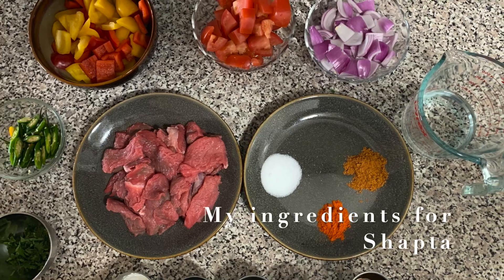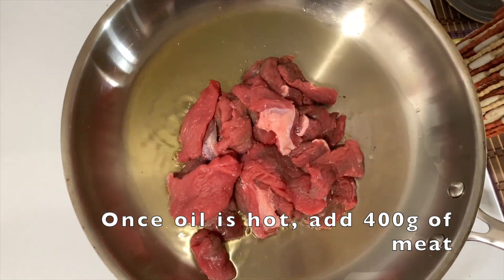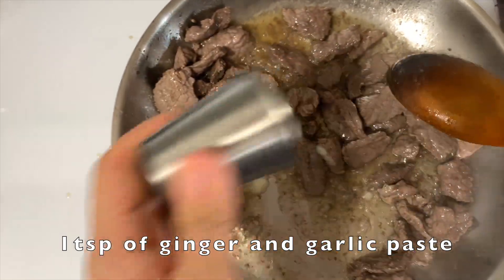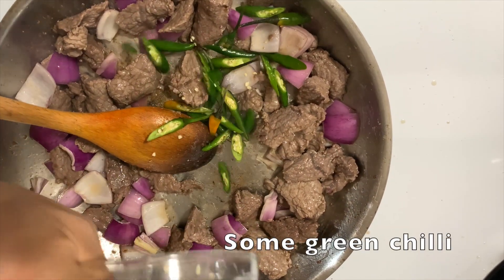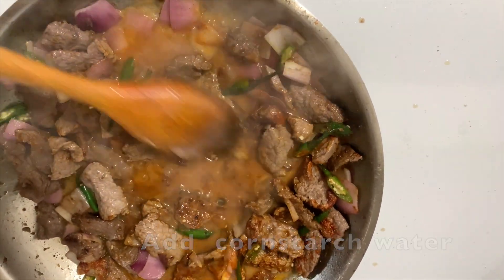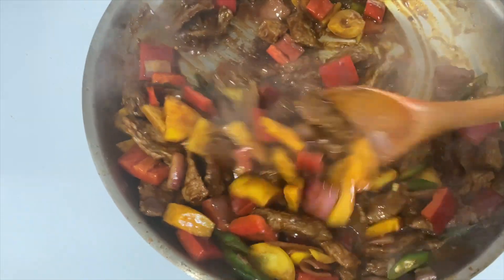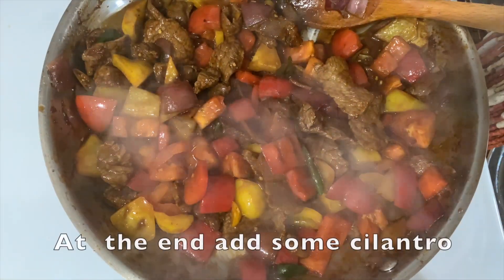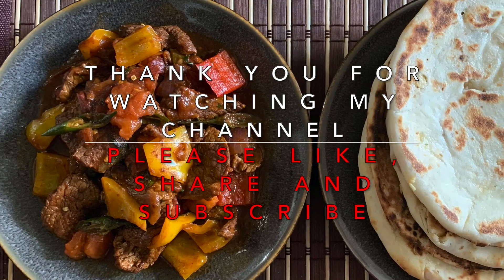How To Make Shapta